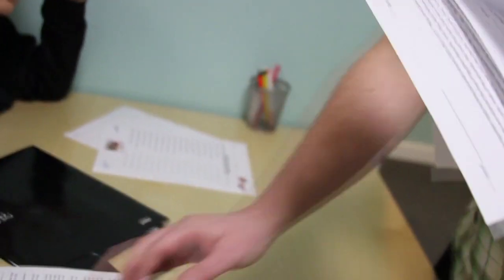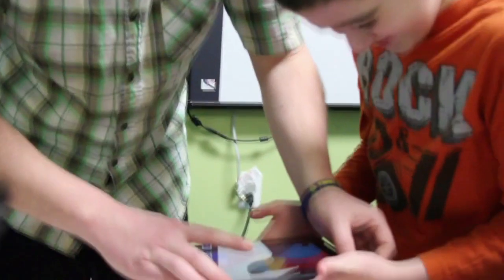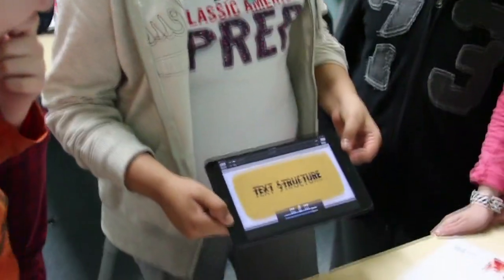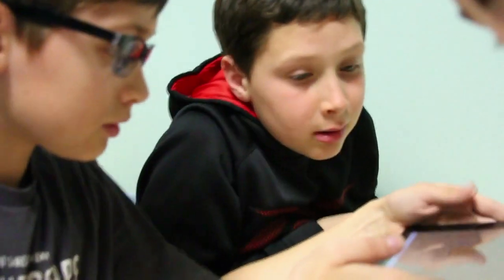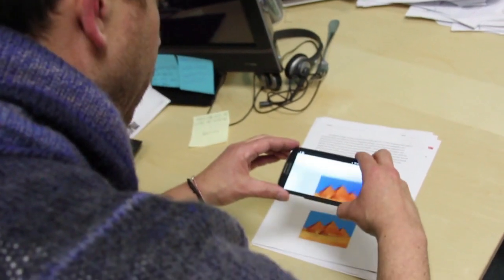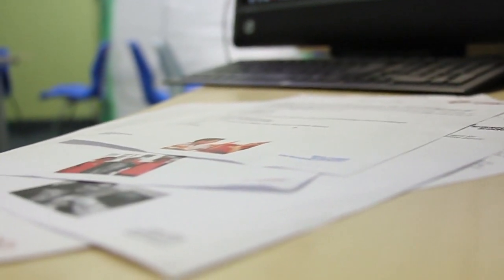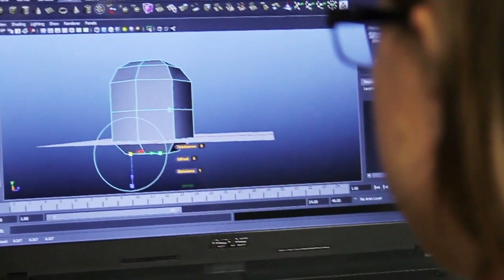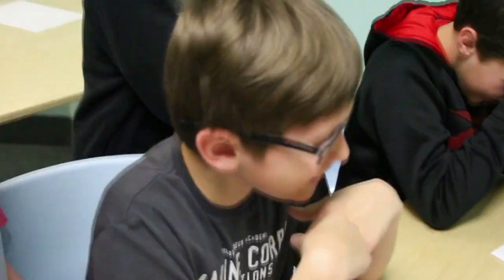Augmented reality activity sheets that will change the classroom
Using augmented reality activity sheets will truly differentiate the instruction of every child.